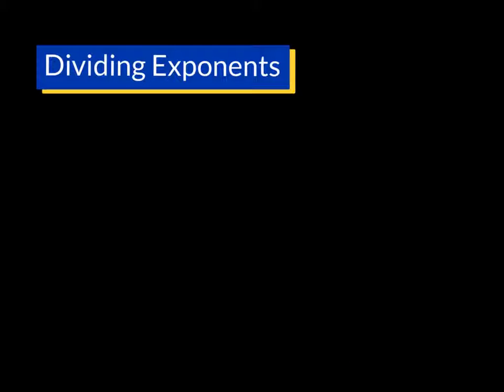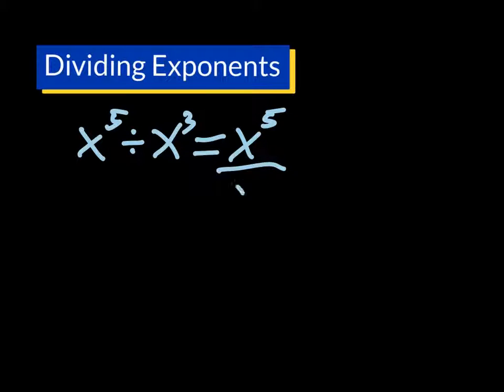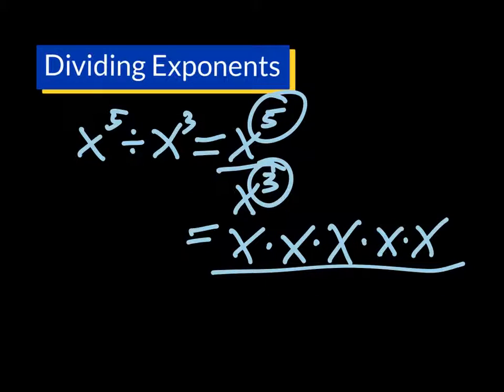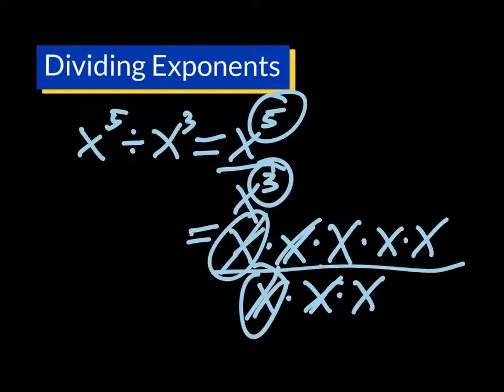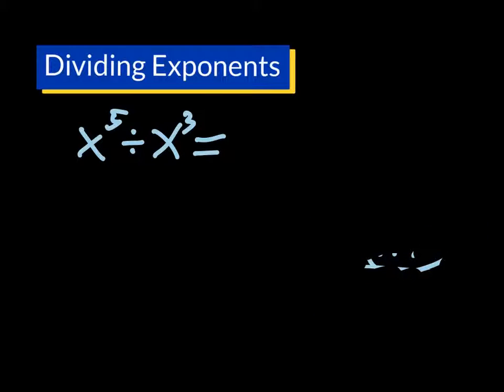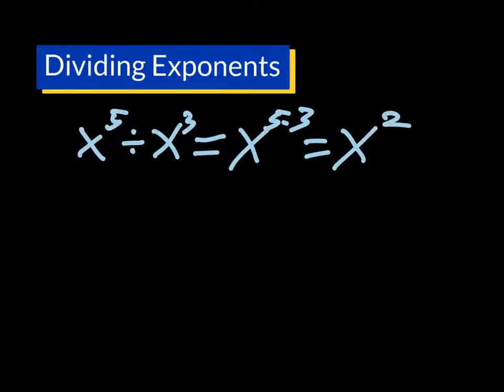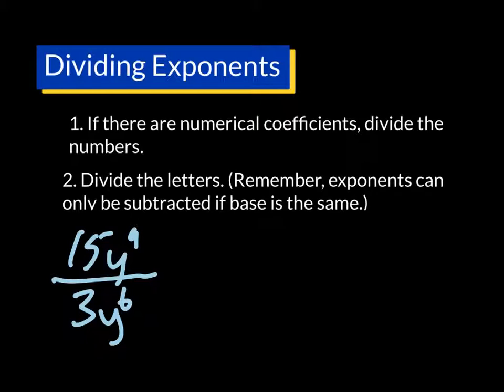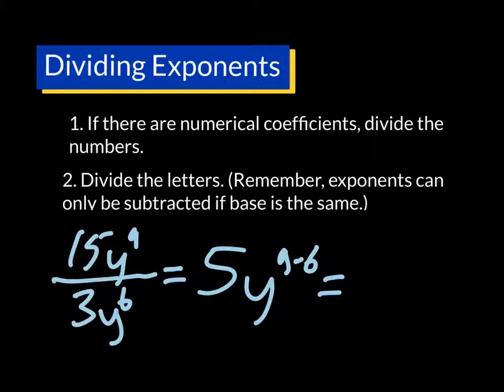Dividing Exponents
Introduction to division of algebraic expressions with exponents as part of an online MATH1209 course from NBCC.